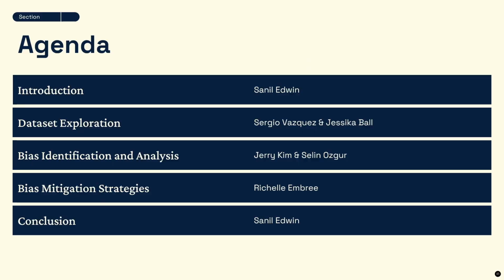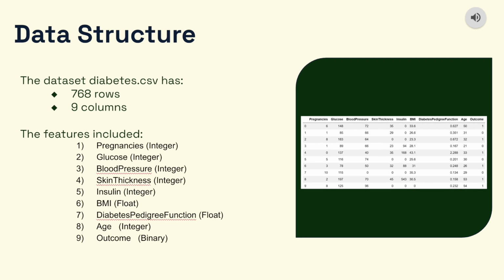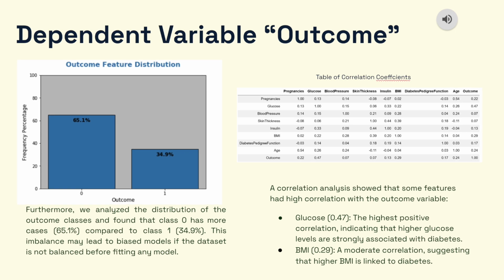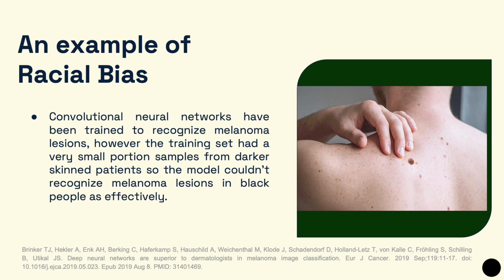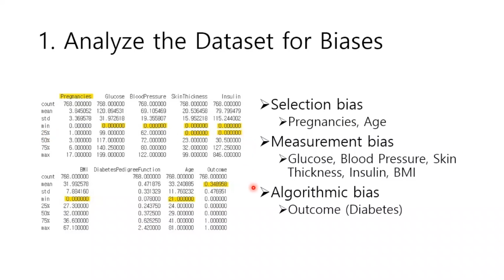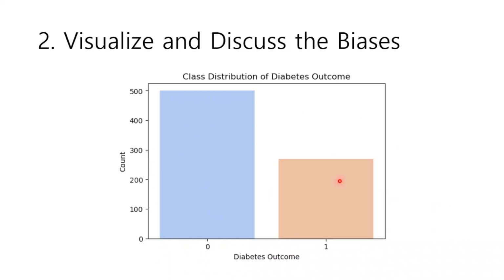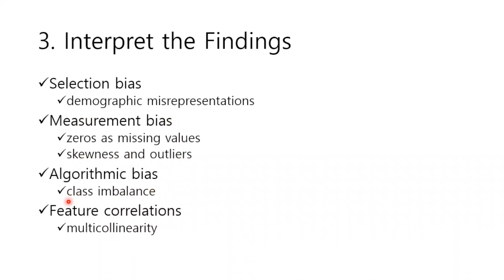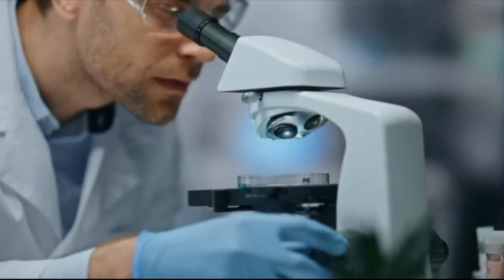CSCI E-184 : PSET4 - Group 3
Submission for CSCI E-184 PSET 4 from Group 3.